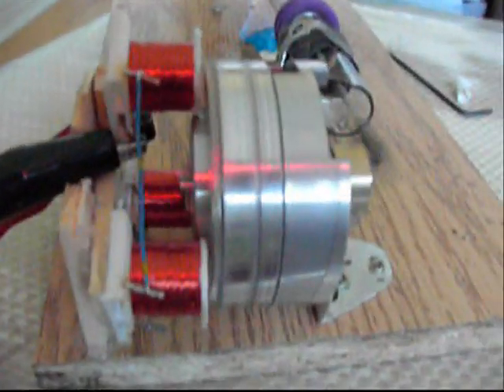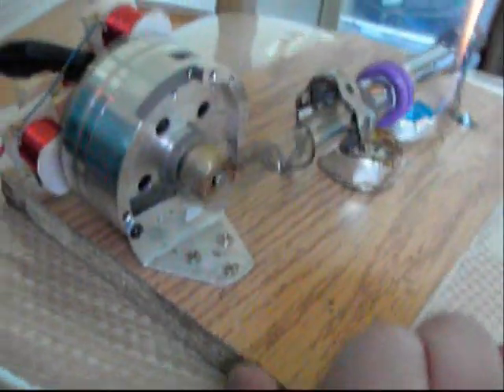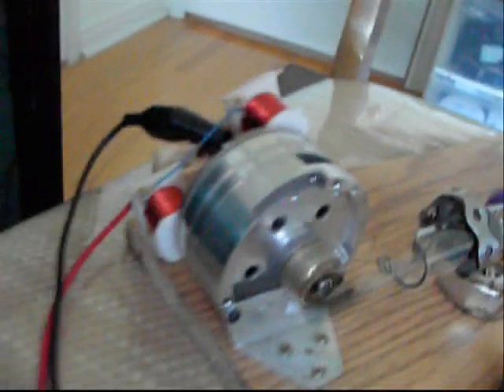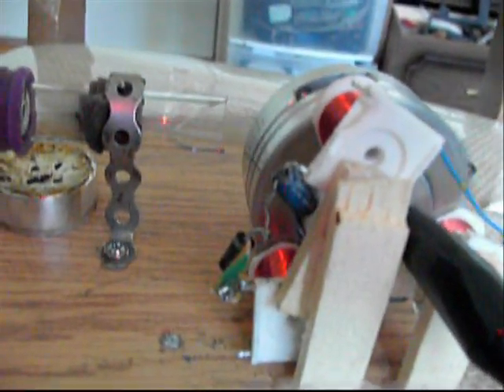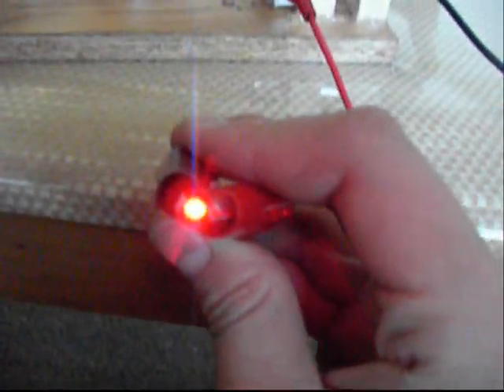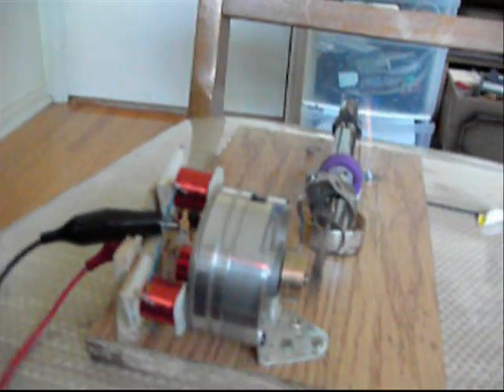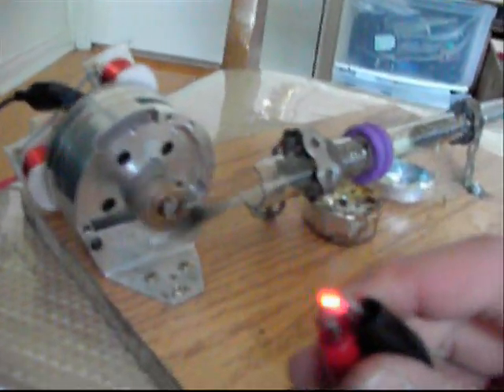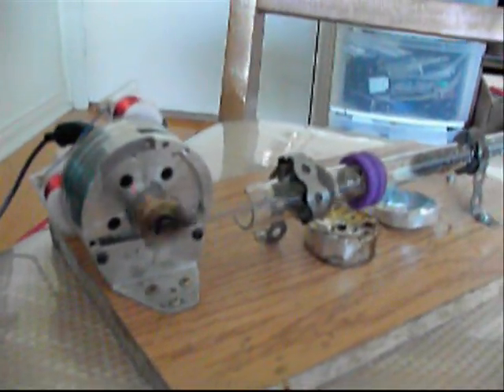Homemade Lamina Flow Or Thermoacoustic Engine 4 Generator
I made this generator from relays. It puts about 3V max dc and 6.50V no load and 3.48V on AC. Very weak just a led it would drop rpms a lot. Will update when I get a hard drive flywheel.